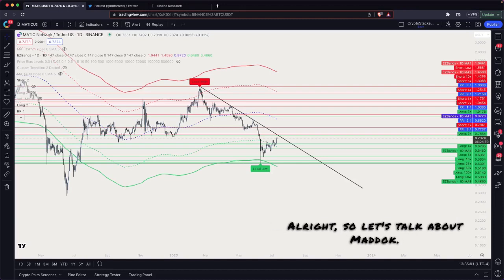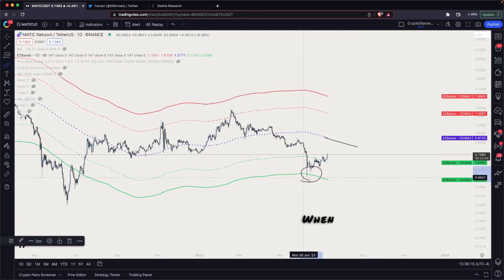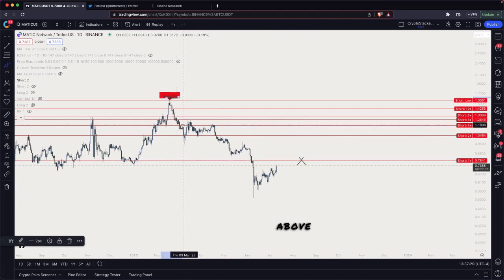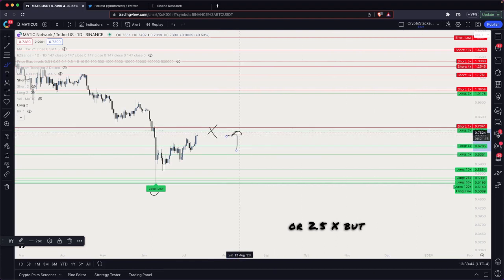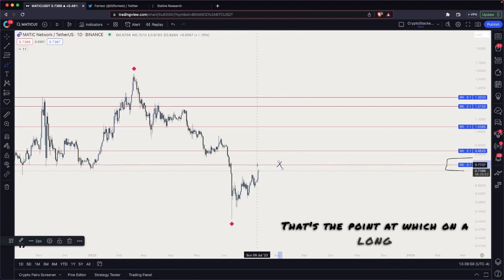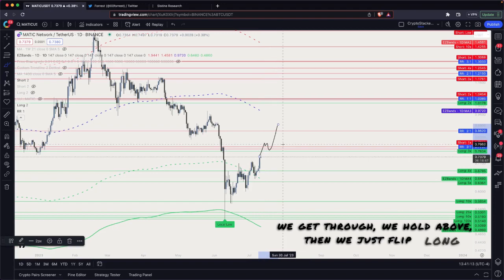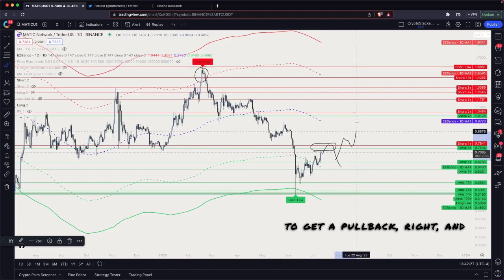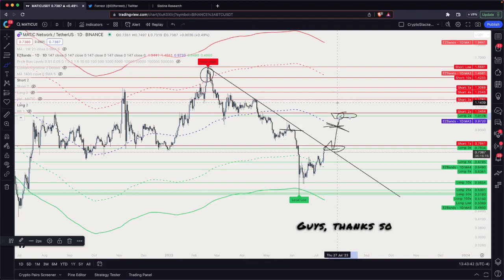$0.76 - $0.78 is a Huge Level for MATIC, Here's why....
Sistine Research identifies asymmetric risk/reward opportunities in the crypto market, and presents them to our clients.